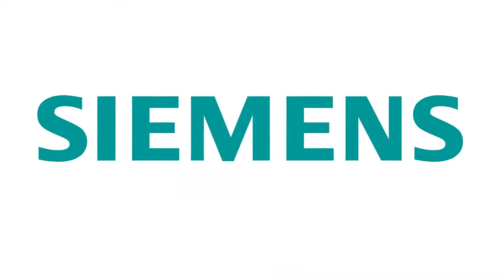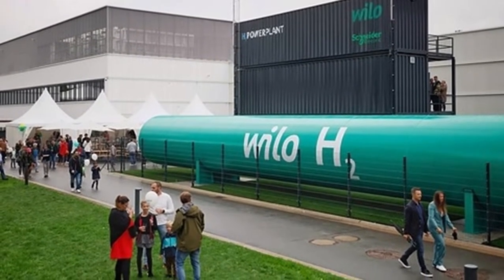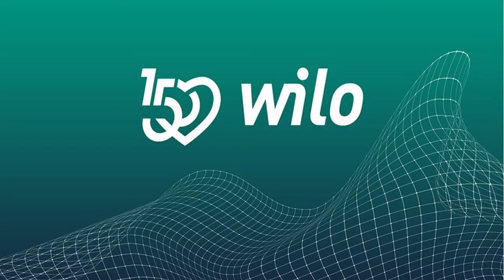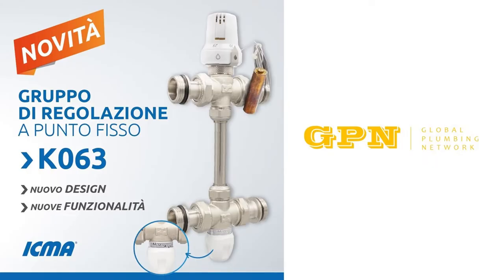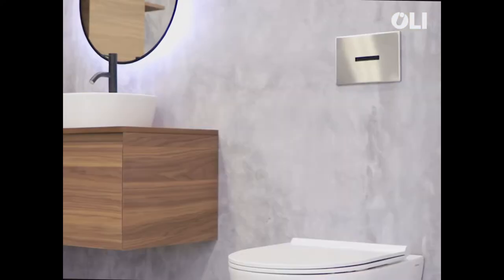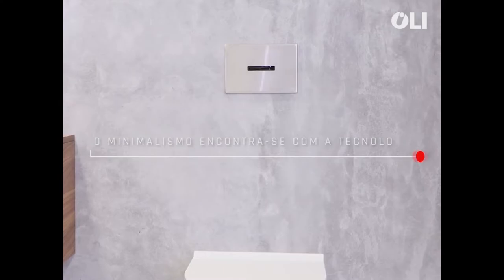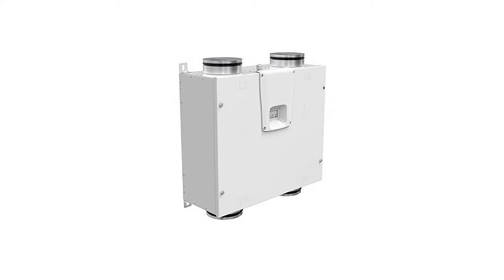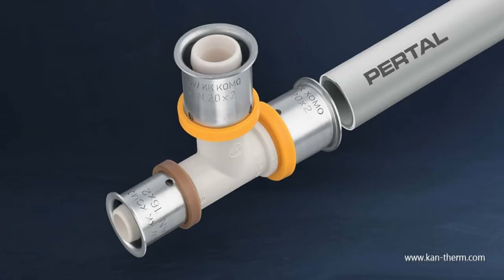Plumbing news [September 2022]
As always, at the end of the month I make Plumbing news video.
Today I will share some news about technology and economic events.
About exhibitions and a lot of novelties.
For example, from:
- ICMA
- OLI
- Henco
- Atlantic
- Reflex.
And many other news.

00:00 Video overview
00:32 Wolf
01:19 BDR Thermea Group
01:39 Siemens
01:56 Wilo
02:32 Wavin
02:50 Taconova
03:03 Purmo
03:32 Grundfos
03:48 ICMA
03:58 IMI Hydronic
04:19 OLI
04:45 ESBE
04:58 Henco
05:19 Groupe Atlantic
05:45 Kermi
06:15 KAN-Therm
06:37 Pettinaroli
06:49 Reflex
07:00 Exibitions
07:48 News from Ukraine